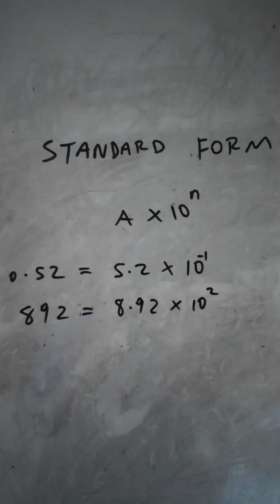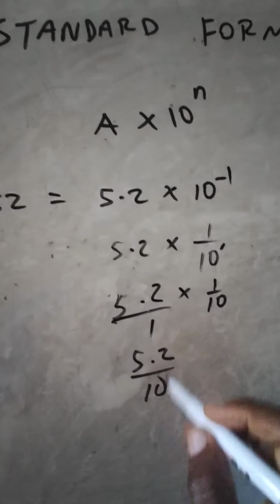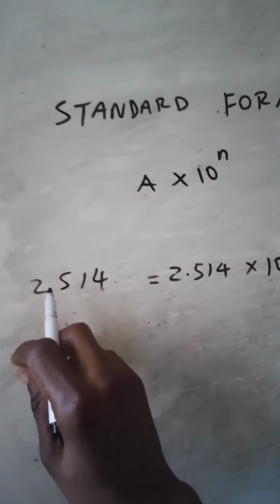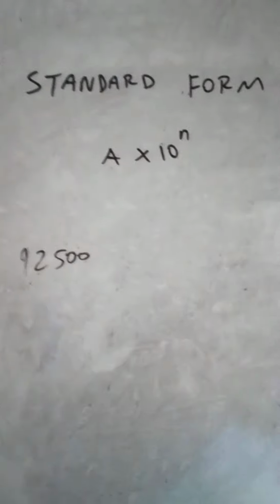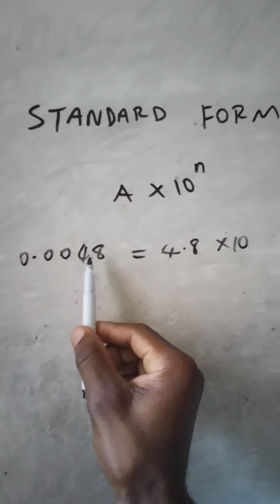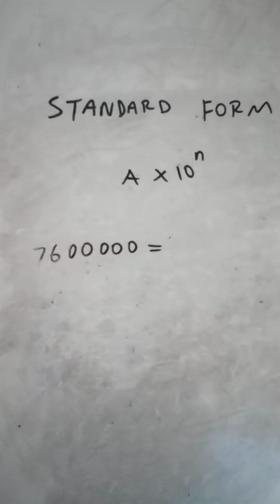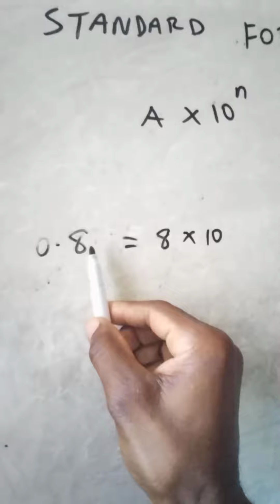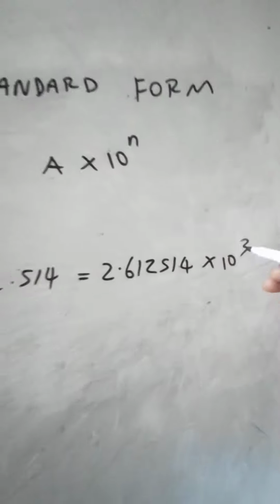Basic maths. Understanding standard form. For children and parents alike.